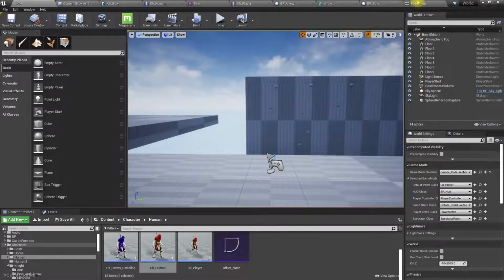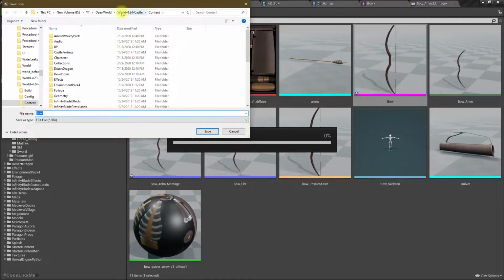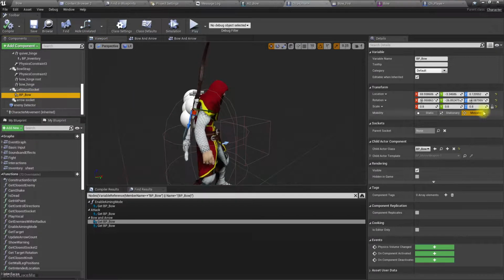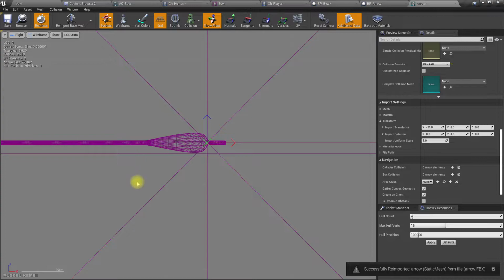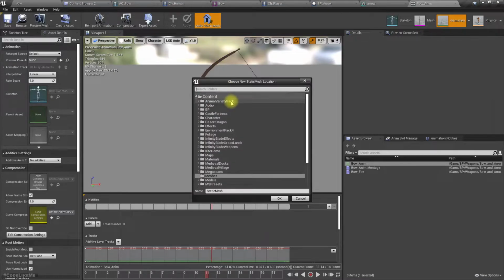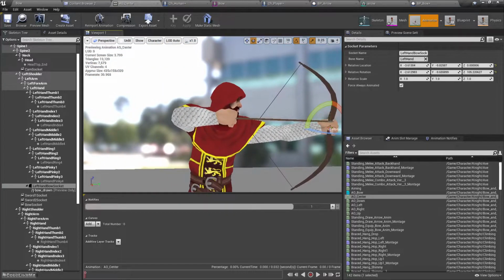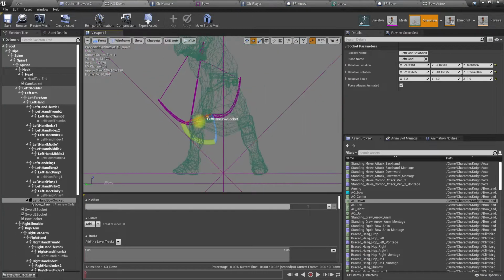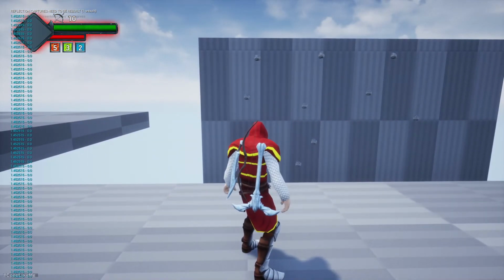Bow and Arrow Aim Offset III - Unreal Open World #408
In the last episode of the unreal open world series, we worked on an aim offset asset for the character aiming with bow and arrow and integrated it with the character animation blueprint. But the arrow at right hand and the bow in the left hand don't exactly match when the character move the aim up and down. Today, I am going to see how to fix those issues in the system to match the arrow and the bow at all times no matter which direction is character trying to aim.